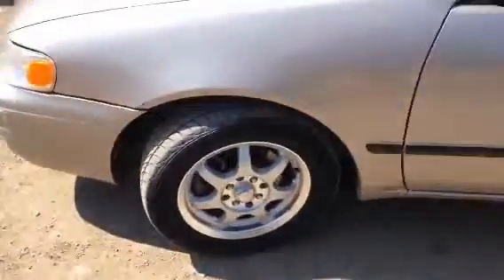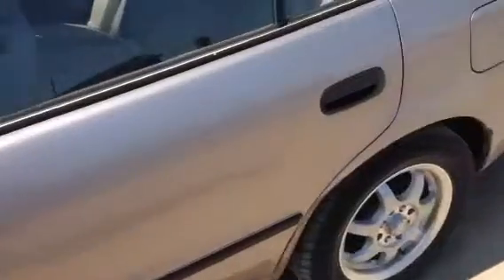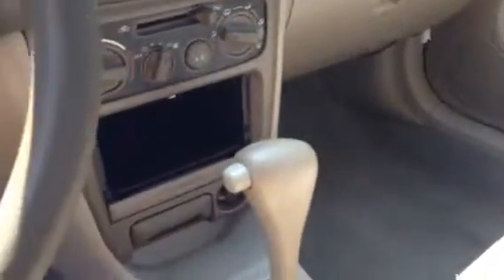2000 Toyota Corolla